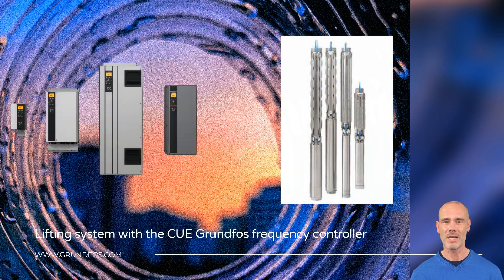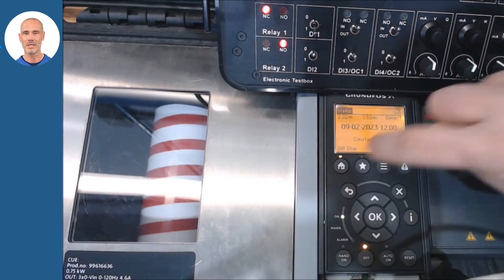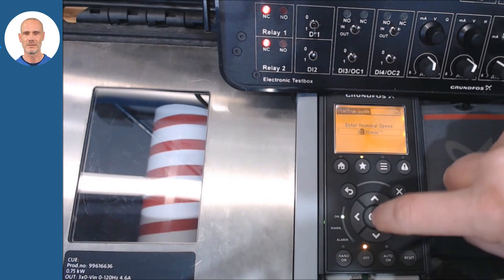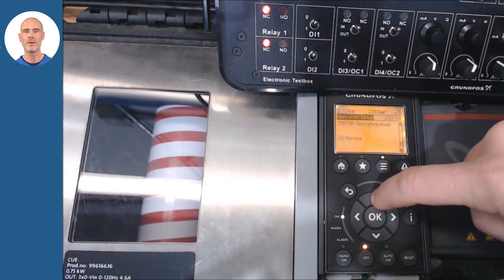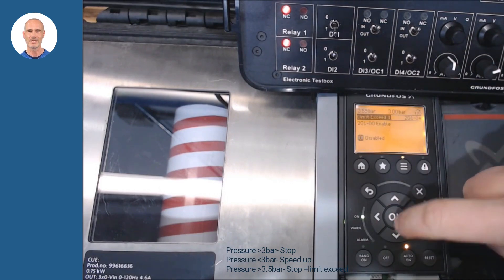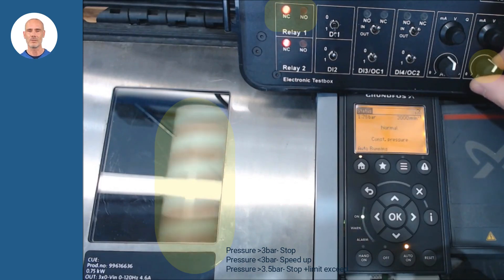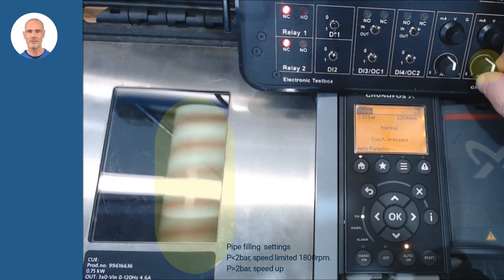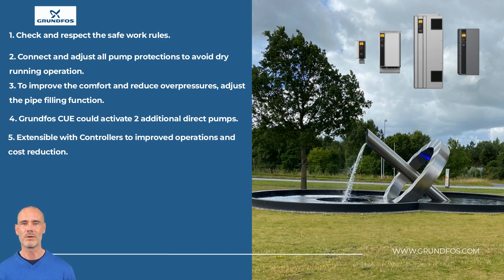Grundfos CUE Pressure system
In Grundfos we want to help customers to protect their water assets, allowing improve the operational, reducing the repair costs and making a better planning of resources.

We provide to the market a full range Pump Controls. Making possible reach high levels in motor pump protection, energy reduction and improving efficiency.

This video demonstration shows, how Grundfos CUE provides an userfriendly and smart way to build a pump presure system.

Grundfos CUE family are speed variation and pump protection devices. It can be used in wastewater systems or in Clean water systems or/and together with our Grundfos Controllers through genibus protocol.

In addition, with the CUE you can protect your pumps during the daily operations, reducing the operation cost and extending the system life.

All CUE range, until 250KW, can be integrated in your monitoring system through our communication interface modules CIM.

There are no limits in water applications to the Grundfos Controller portfolio.

Following the link to access the Product Documentation in our web.